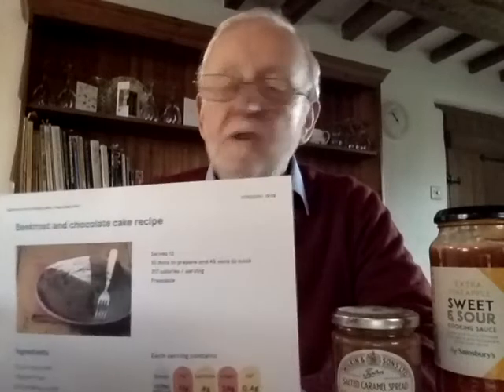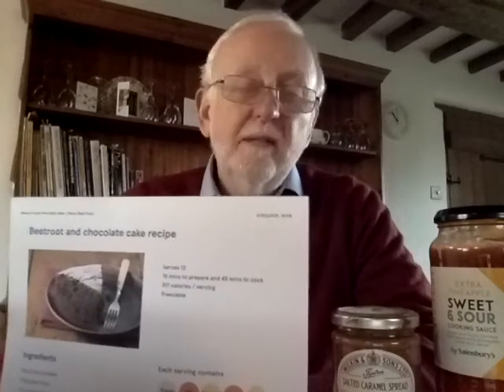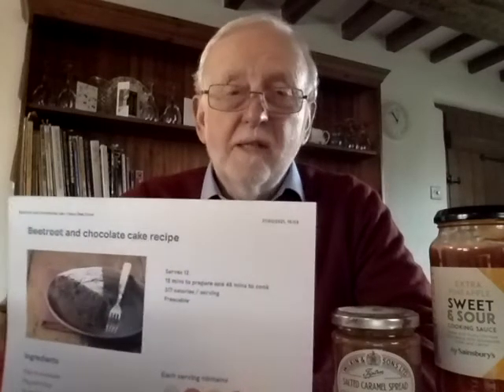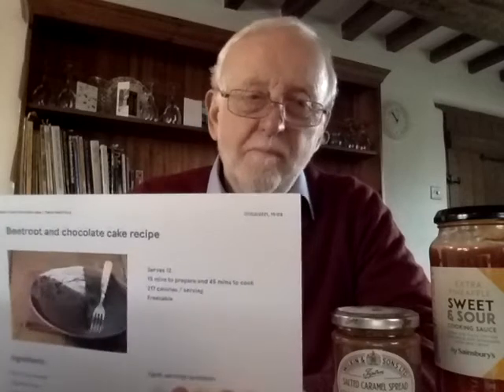Lent Series, Week 4, John's Gospel, Chapter 7-11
Week 4 of our Lent bible study series covers John chapter 7 to 11.
This lent, we are studying the whole of John's gospel. Each week up to Easter there will be a video each weekend to introduce a week of bible studies. Doug Johnson introduces this weeks studies where we will be looking at John chapter 7 to 11. Each day this week there is a passage for you to read and questions to answer:
Week 4:
Monday 8th March   John 7:1-52
Why is there such a big contrast between the attitude of the Pharisees and that of the crowd (see 7:31-32)? What do you really think of Jesus?

Tuesday 9th March  John 8:12-58
How do you react to the contrast Jesus draws in 8:42-47? How does his statement fit with what you have read so far?

Wednesday 10th March John 9:1-10:21
‘One thing I do know, I was blind but now I see’ (9:25). How can we speak of what Jesus has done for us? How is he our Good Shepherd?

Thursday 11th March  John 10:22-11:44
Jesus said to her, ‘I am the resurrection and the life’ (11:25). Think about what that means for you today... and for tomorrow.

Friday 12th March John 11: 45-12:50
The great contrast – the Pharisees want to take Jesus’s life, Jesus is prepared to give his life for others.
Read again 12:23-26. How can Jesus speak of death and life in the same breath? Give thanks that he makes it possible that death does not have to have the last word.